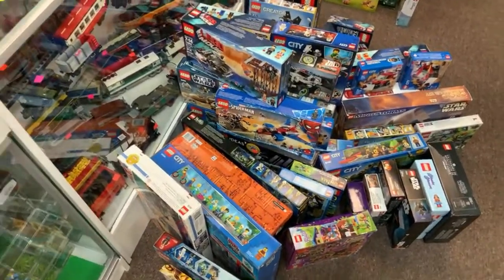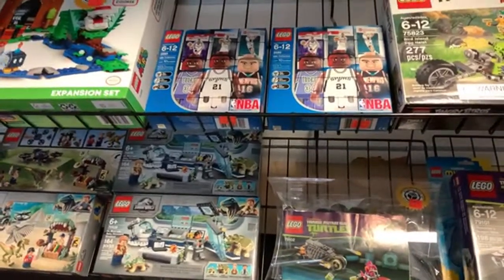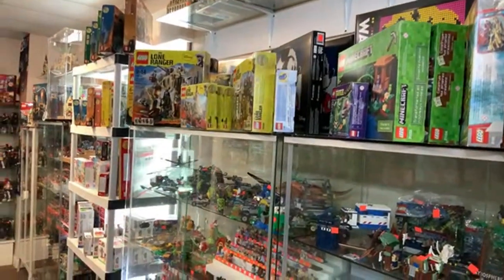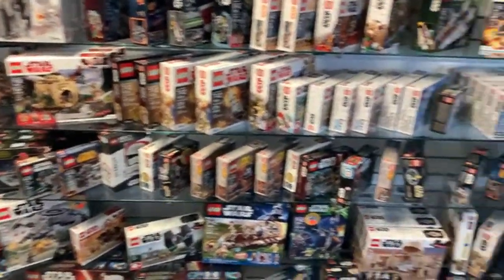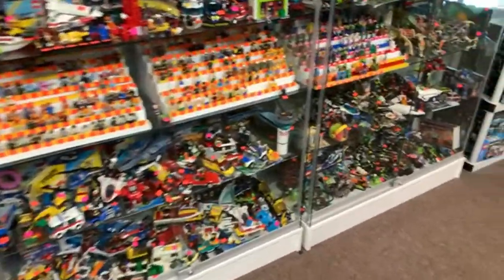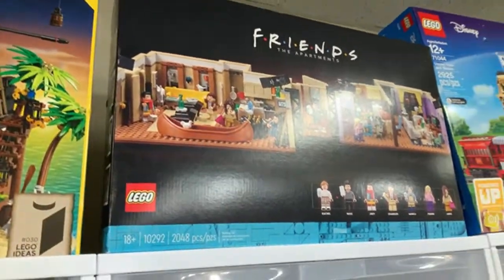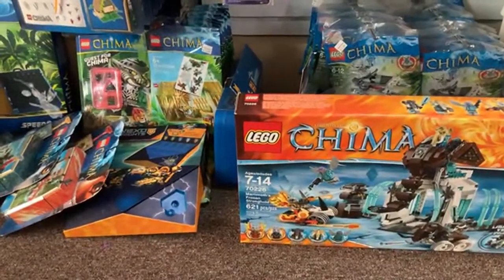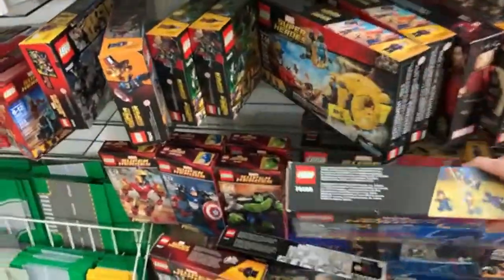Store Tour LIVE (2-8-22)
Mark gives us a 1 hr tour of the store to see what is new!